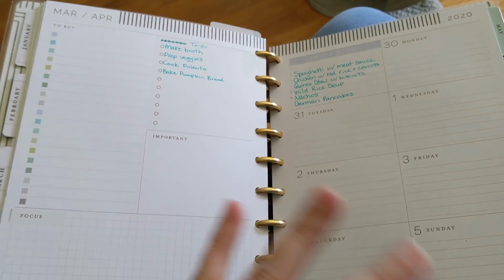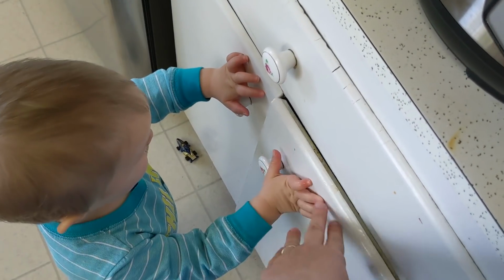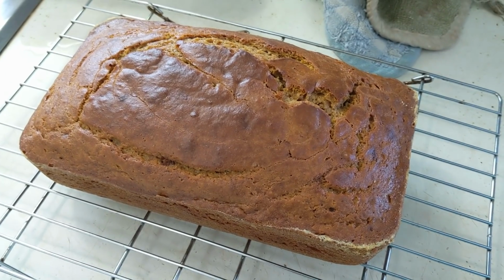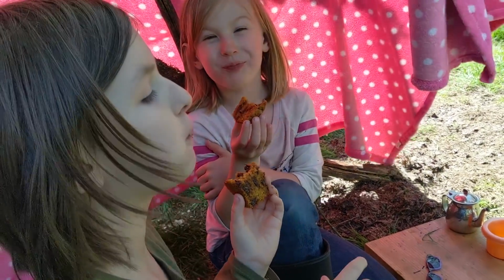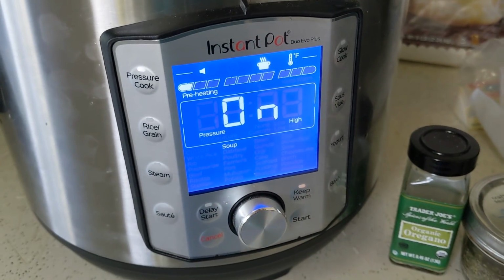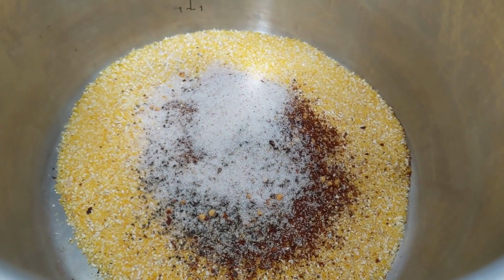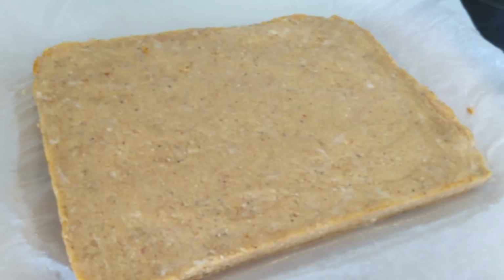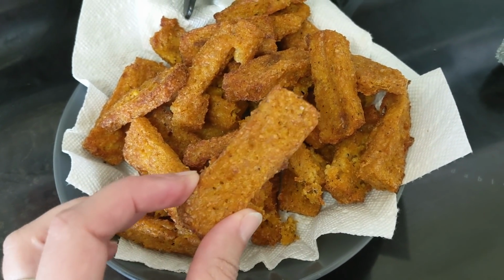Quarantine Kitchen Day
Thanks for hanging out in the kitchen with me today!

Want to send us something? Ship to:
Indigo Nili
11124 NE Halsey St. #426